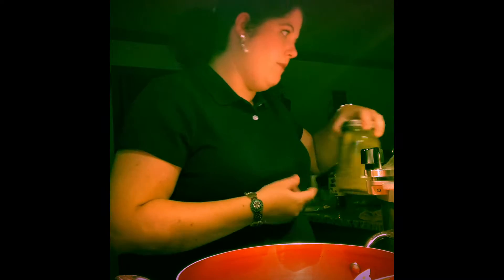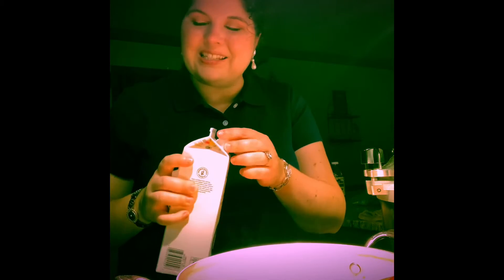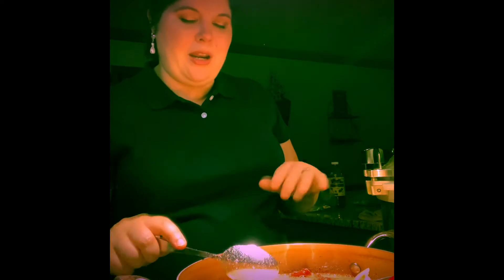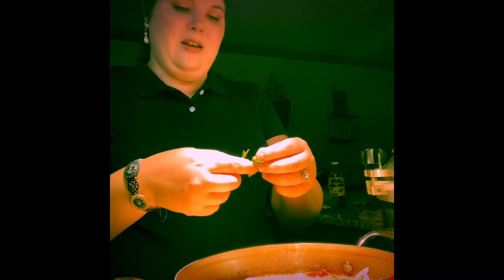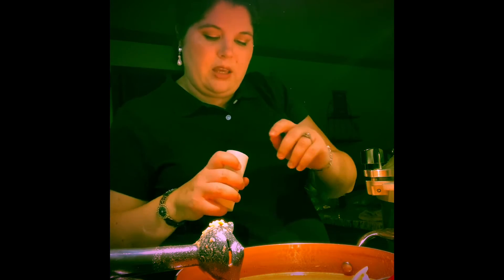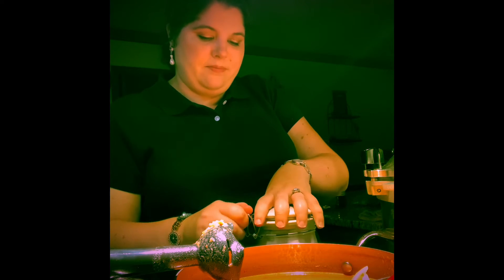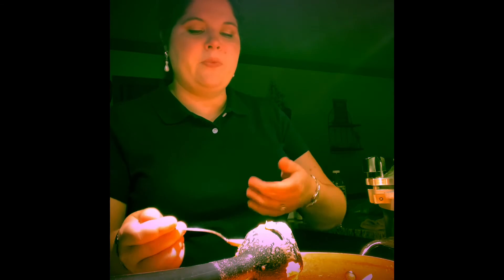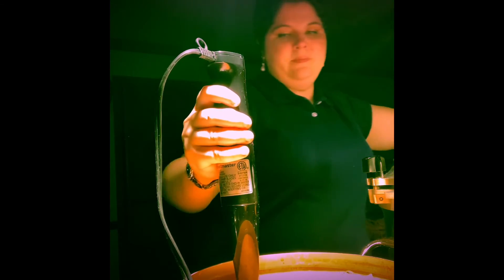Cook with Me! Tomato Basil Soup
You will need for a large pot (feeds 30-40 people):

20-25 large tomatoes
1/2 cup fresh basil leaves
Quart of half and half (heavy cream or whole milk are also fine)
2 sticks of butter
1 carton of chicken broth or stock